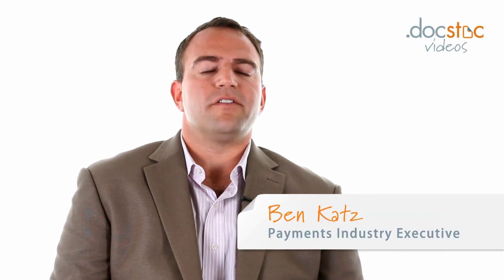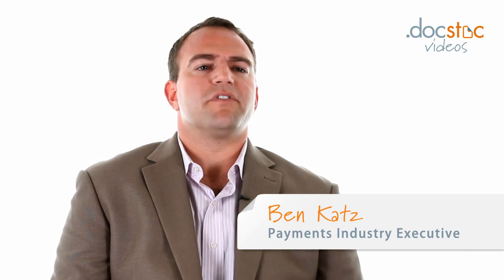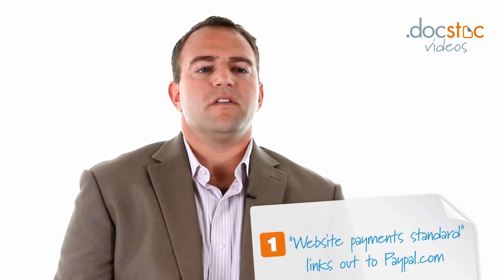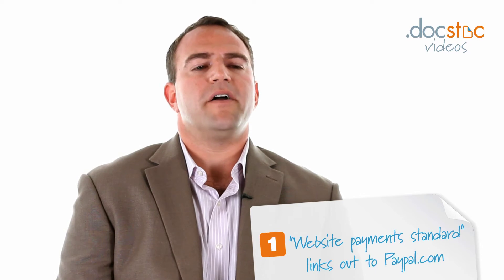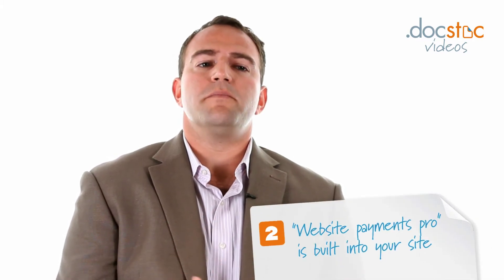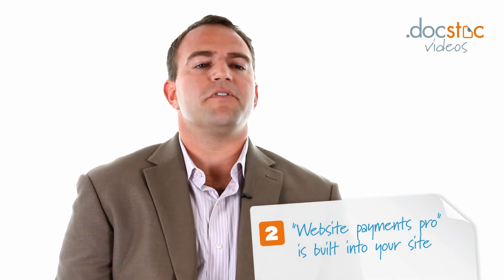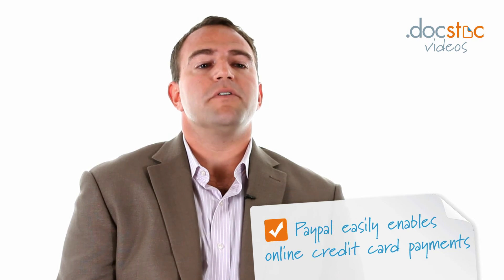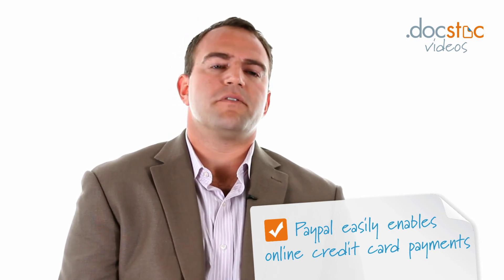Selling More Using Paypal for Your Online Business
Ben Katz is a serial media and technology entrepreneur.

Docstoc has over 20 million business and legal documents to help you grow and manage your small business and professional life.

Attorney reviewed documents to save you time and money.